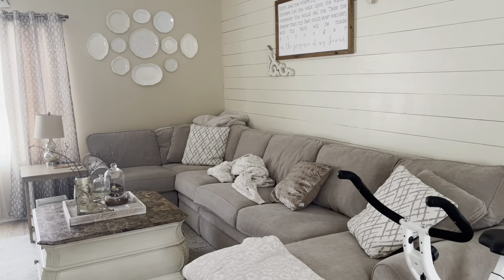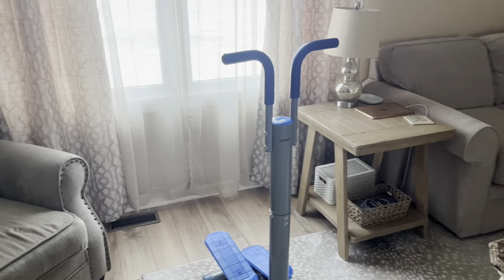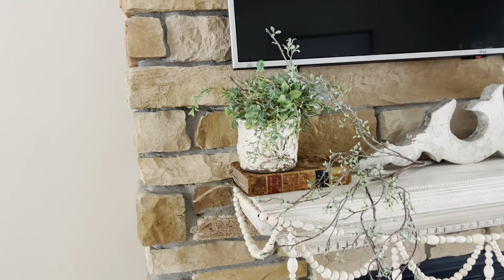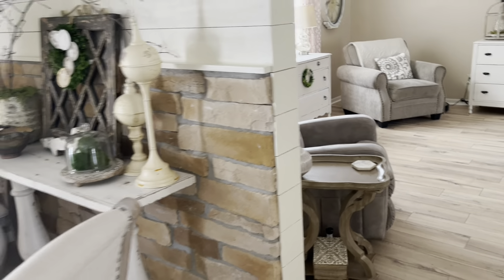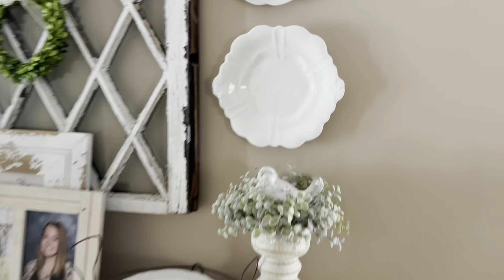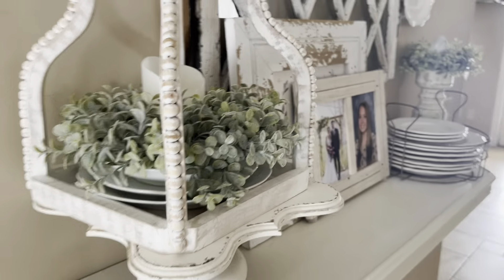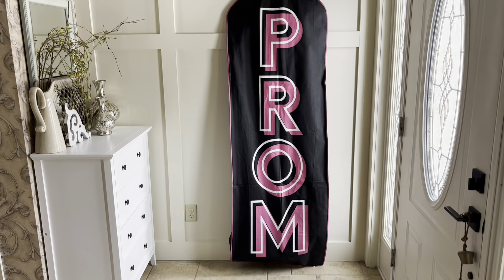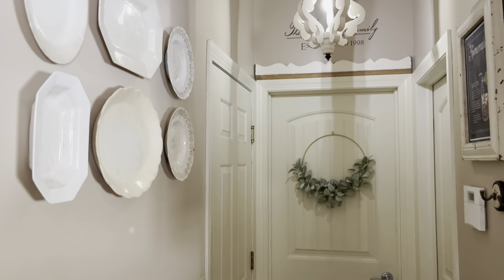Yard Sale & Thrifted Home Items Styled 2023 Home Tour